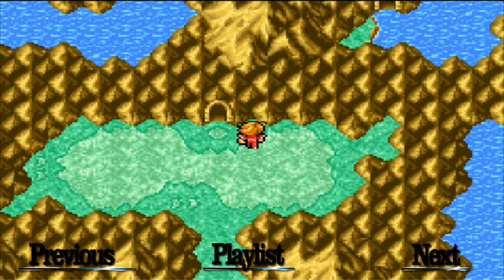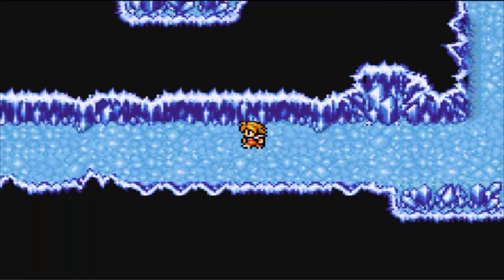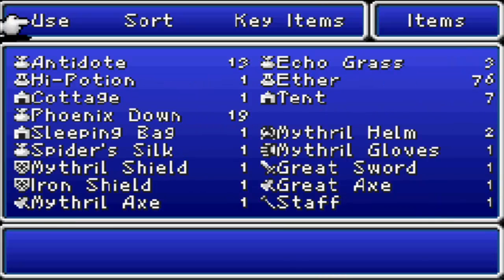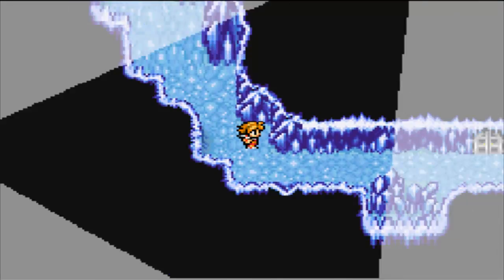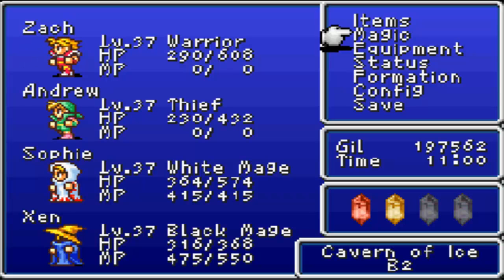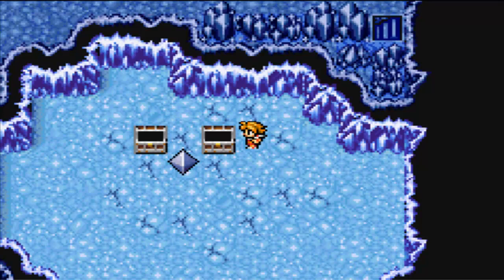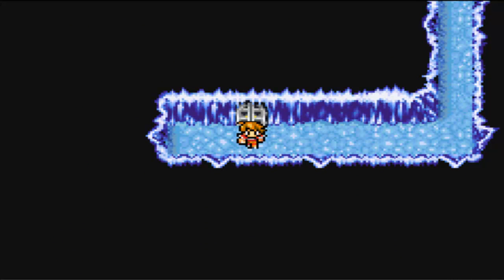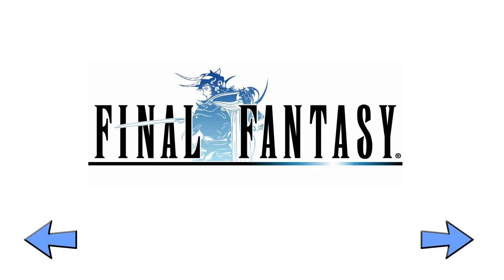Final Fantasy I: Dawn of Souls - Episode 17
Sorry I was gone so long, just got back from vacation.